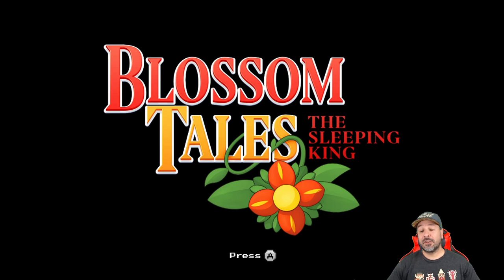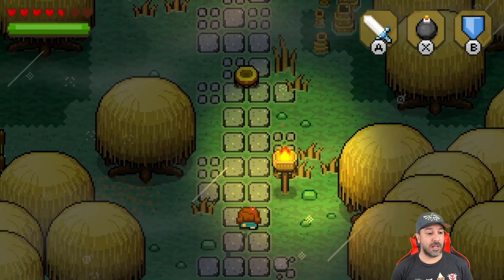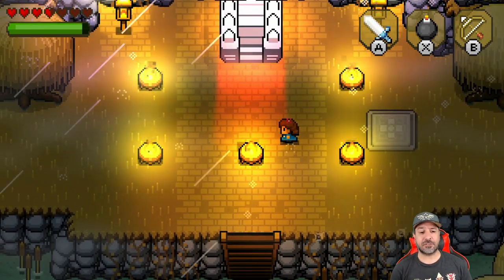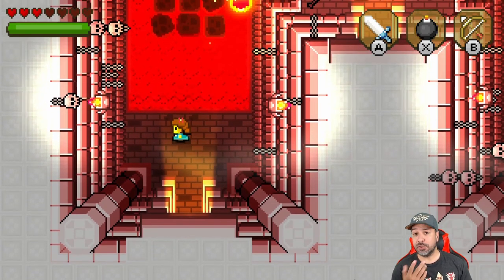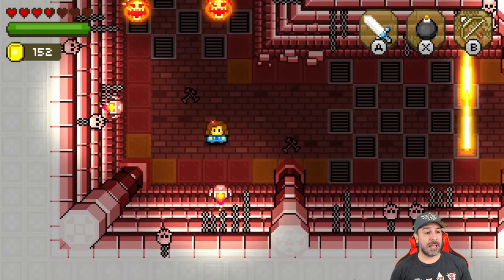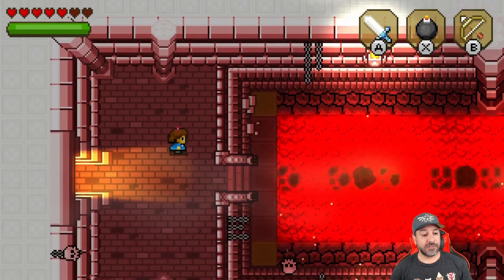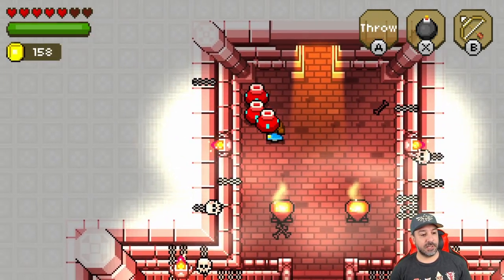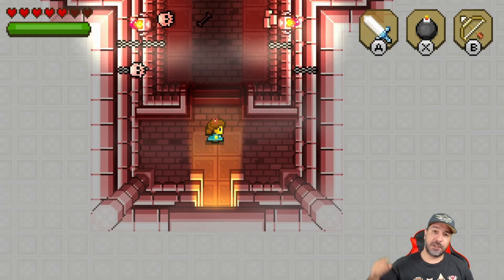BLOSSOM TALES The Sleeping King Nintendo Switch eSHOP SALE Gameplay Highlight | BEST eSHOP Deals